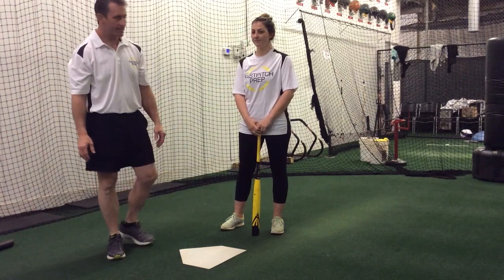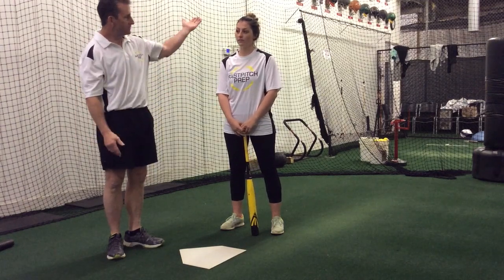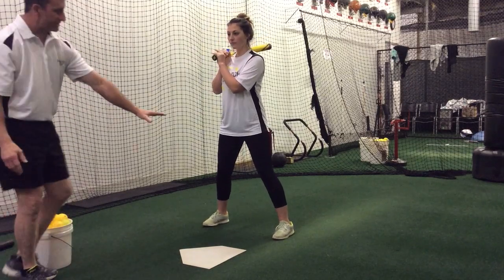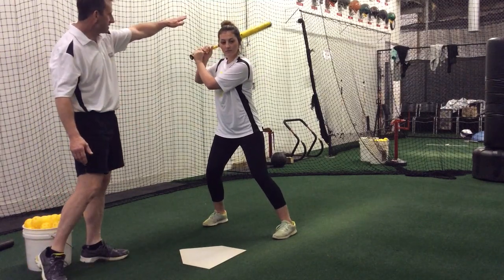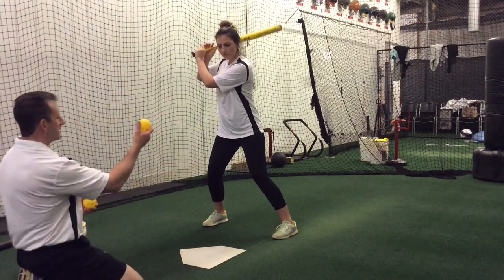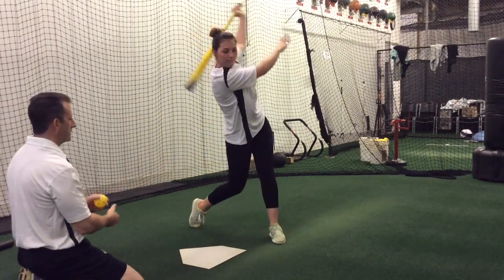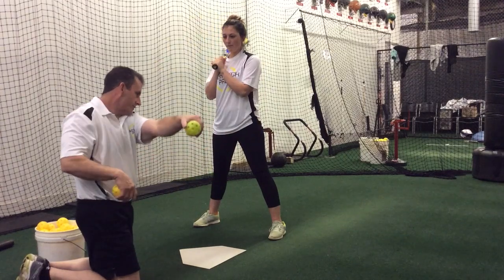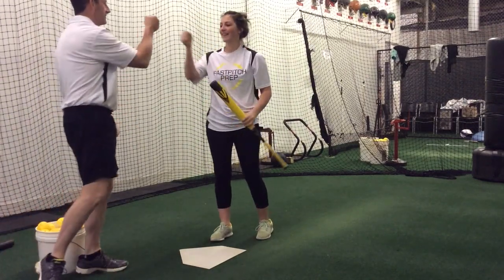Don Side toss